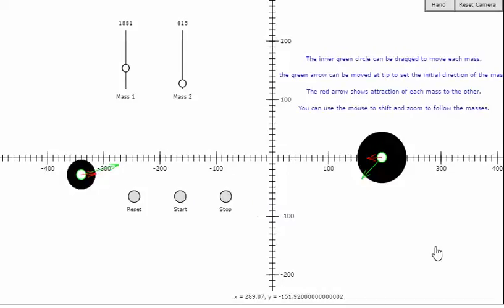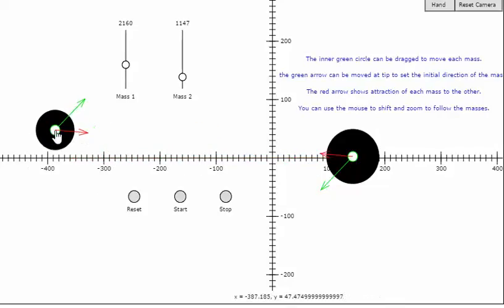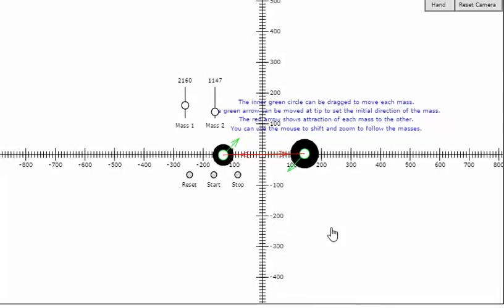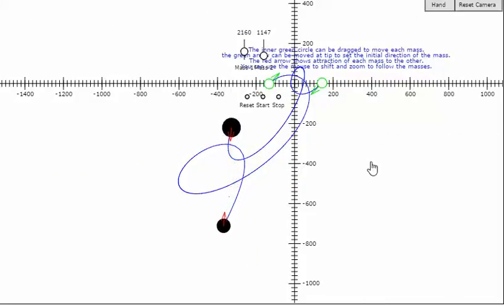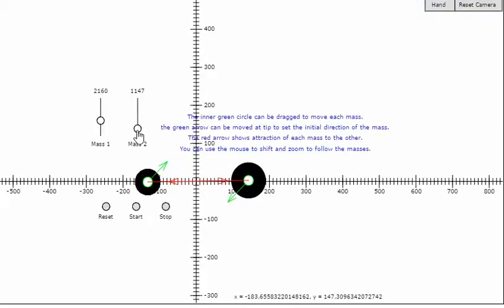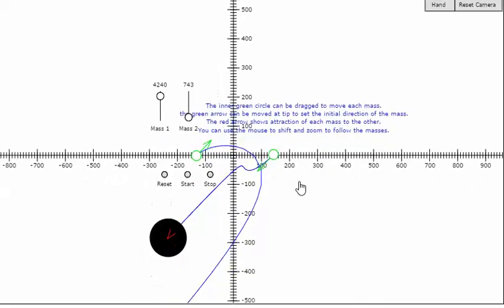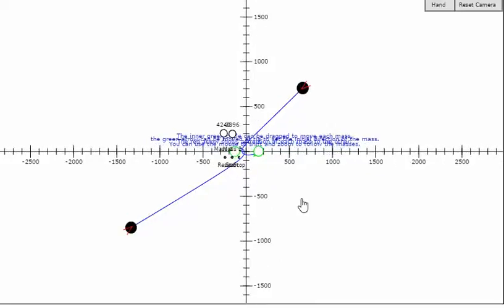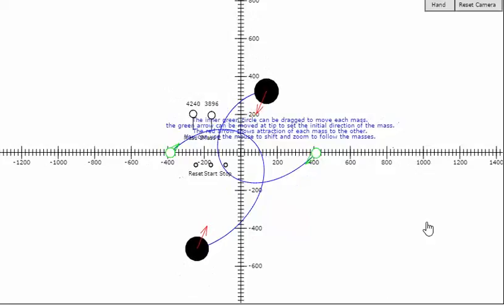gravity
Two masses are moving in space. They are linked to each other by gravity. You can change their mass, position, direction and speed and see how they move.